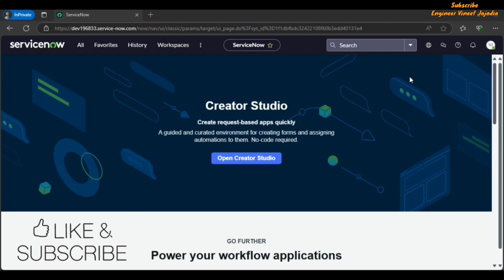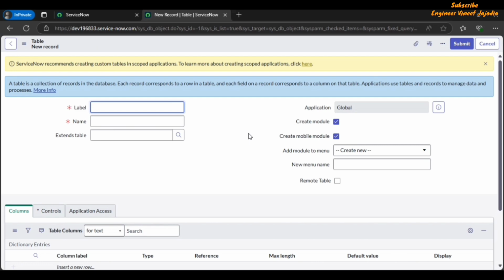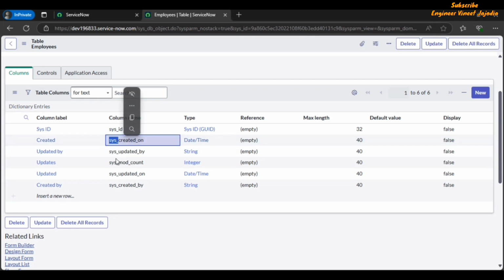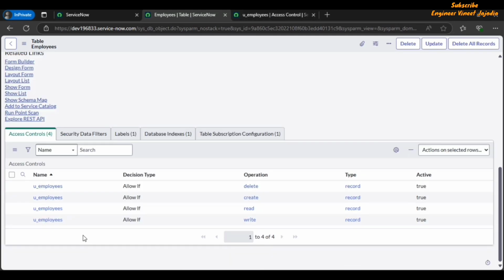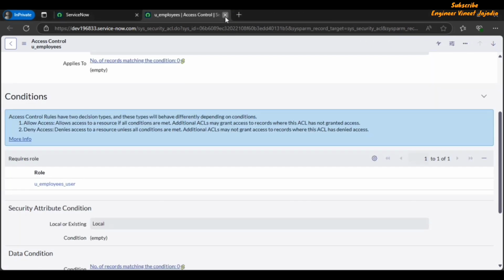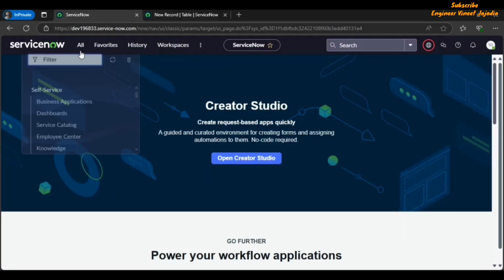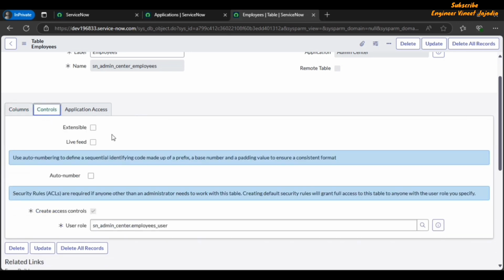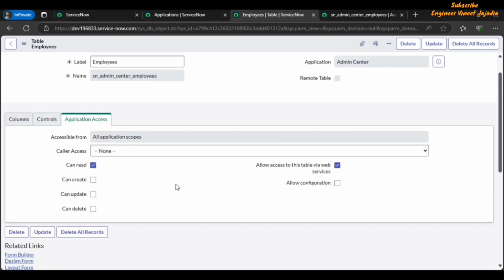How to create Table in Global and Scoped Application in ServiceNow ? Engineer Vineet Jajodia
In this video we are going to understand Creation and Configuration of Tables in Global and Scoped Application in ServiceNow. We will see difference between Table of Global Application and Table of Scoped Application.